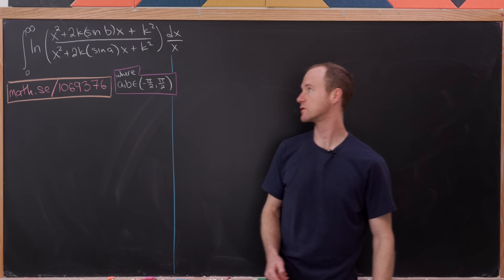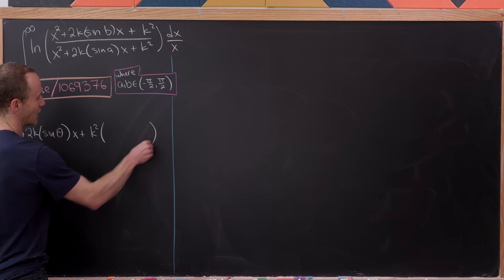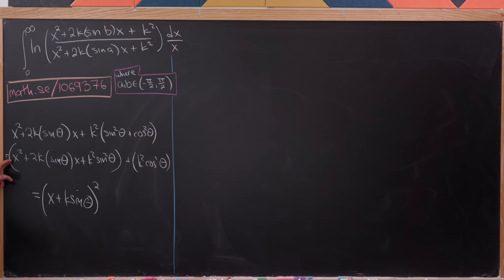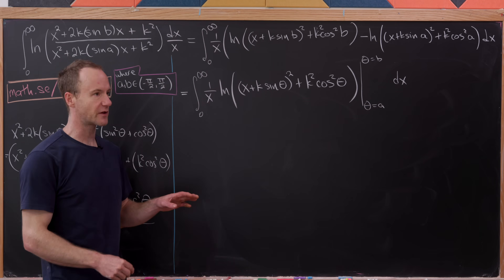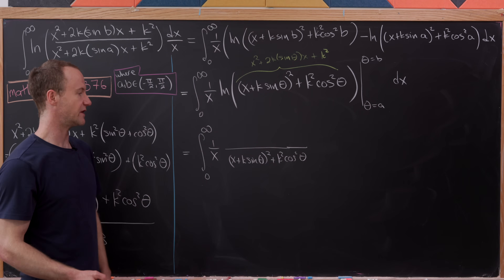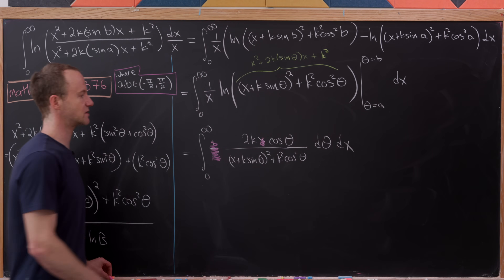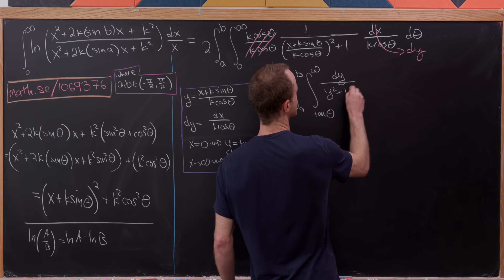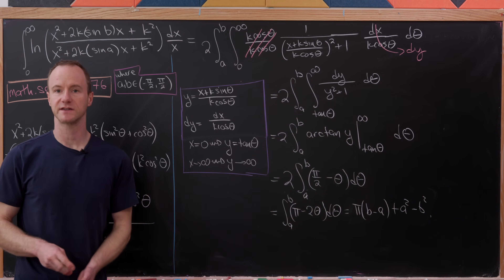a super nice integral